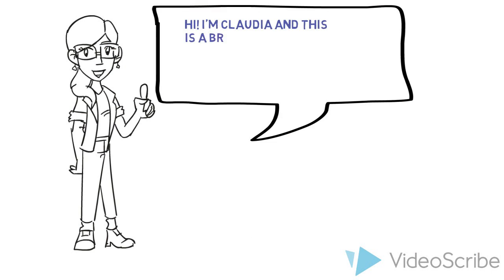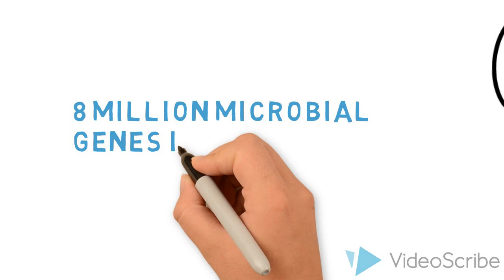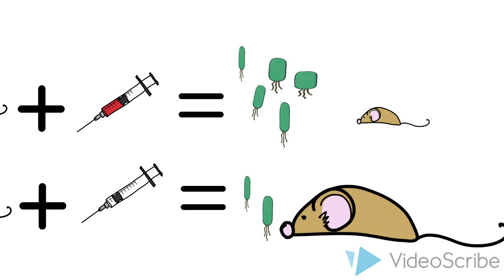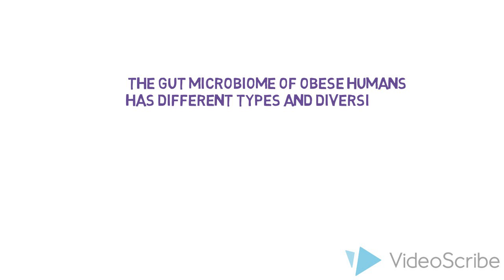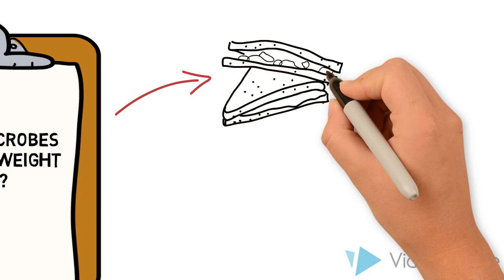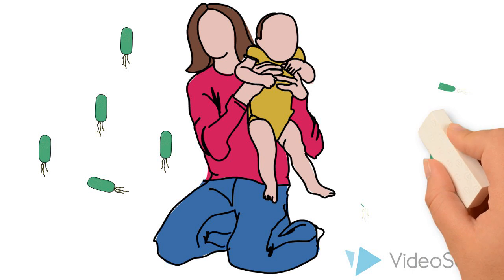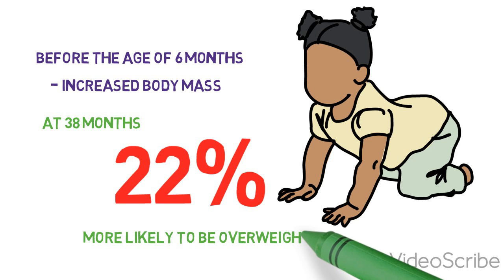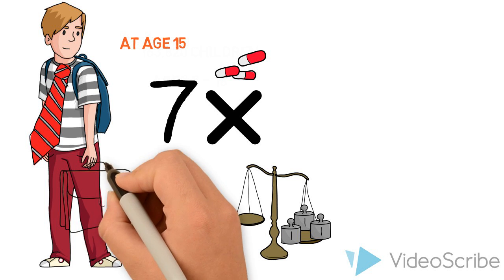Pediatric Gut Microbiota, Antibiotics, and Obesity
References:
1. Dietitians of Canada. Gastrointestinal System – Microbiota. In: Practice-based Evidence in Nutrition [PEN]. 2016 July 27 [cited 2016 Dec 1]. Access only by subscription.
2. Canadian Society of Intestinal Research. Gut Bacteria: Manipulating body fat, mood, and IBS by mixing up the microorganisms in your gut. Inside Tract. 2014;(190), 20-21.
3.Ridaura V, Faith J, Rey F, Cheng U, Duncan A, Gordon J, et al. Gut microbiota from twins discordant for obesity modulate metabolism in mice. Science. 2013 Sep 6, [cited November 3, 2016]; 341(6150): 1241214.
4. Koleva P, Bridgman S, Kozyrskyj, A. The infant gut microbiome: evidence for obesity risk and dietary intervention. Nutrients. 2015 March 31 [cited December 1, 2016]; 7(4): 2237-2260.
5. Trasande L, Blustein J, Liu M, Corwin E, Cox LM, Blaser MJ. Infant antibiotic exposures and early-life body mass. International journal of obesity. 2013 Jan 1 [cited November 3, 2016];37(1):16-23.
6. Korpela K, Salonen A, Virta LJ, Kekkonen RA, Forslund K, Bork P, de Vos WM. Intestinal microbiome is related to lifetime antibiotic use in Finnish pre-school children. Nature Communications. 26 Jan 2016. [cited December 1, 2016];10410.
7. Schwartz BS, Pollak J, Bailey-Davis L, Hirsch AG, Cosgrove SE, Nau C, Kress AM, Glass TA, Bandeen-Roche K. Antibiotic use and childhood body mass index trajectory. International Journal of Obesity. 2016 Apr 1 [cited November 3, 2016];40(4):615-21.